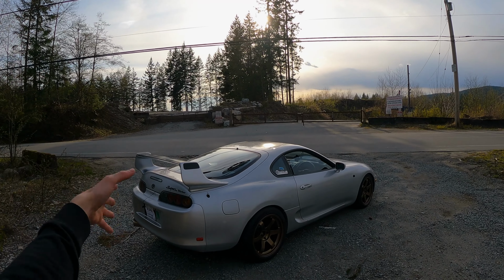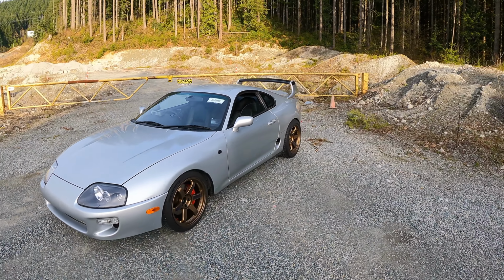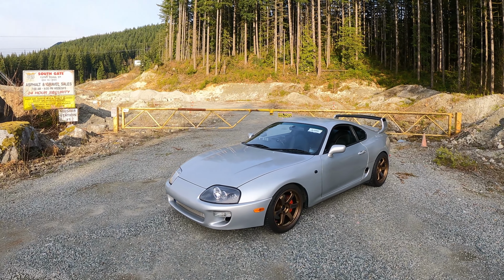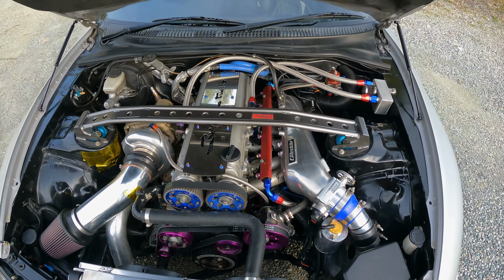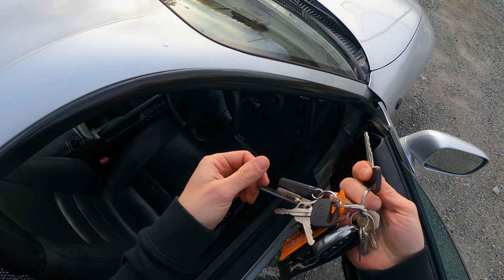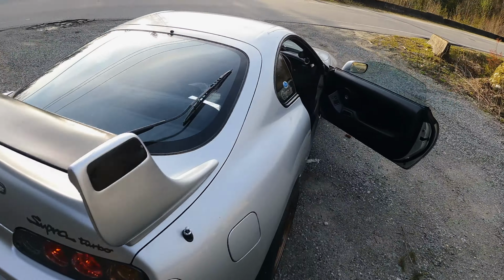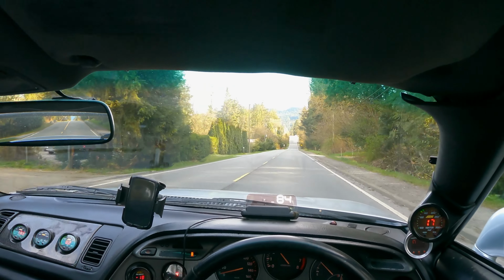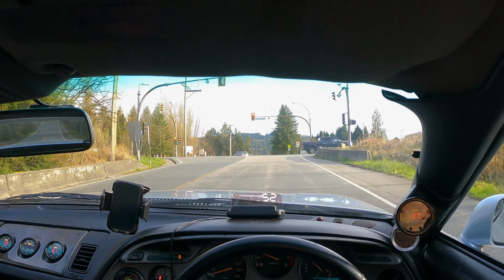Single Turbo Supra POV Drive Home! | 600hp Screamer Pipe Teaser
Welcome back! I thought I'd bring you along today for a quick POV perspective in Jerry's single turbo Mk4 Supra before heading back to their shop. The audio and video needs a bit of work, but I'll absolutely be bringing you more POV perspectives moving forward! Enjoy.

The Last Circuit.